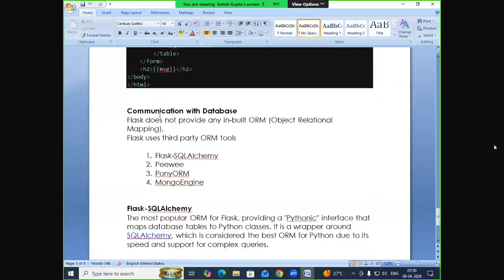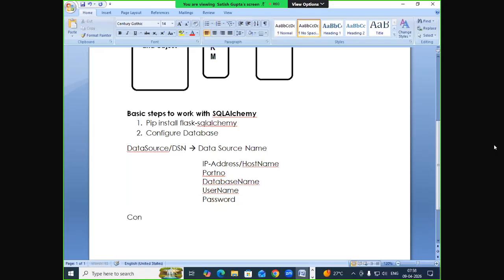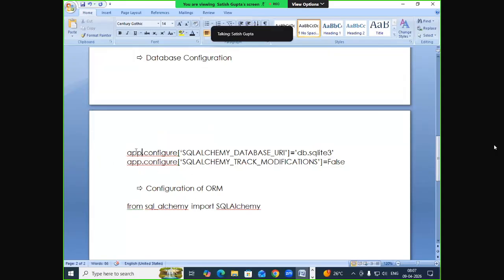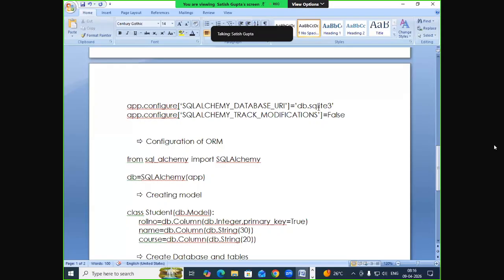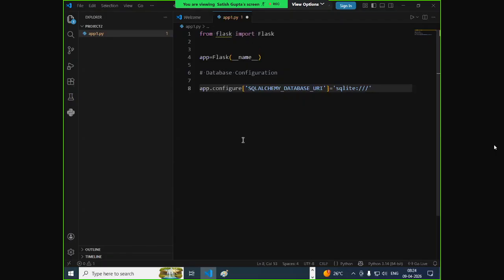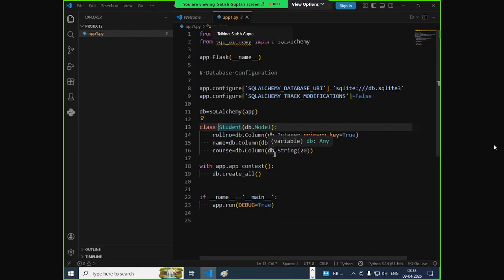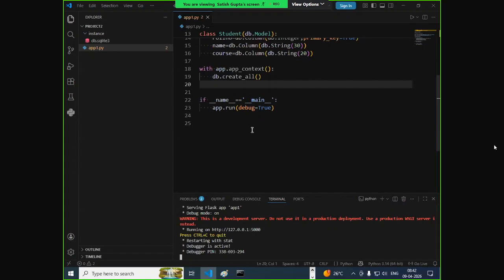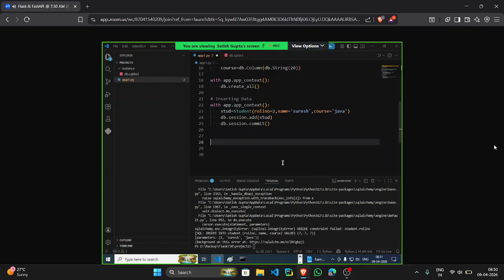Flask Day 4